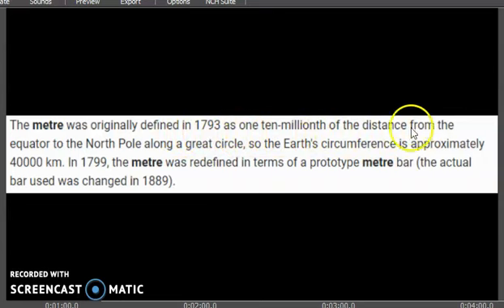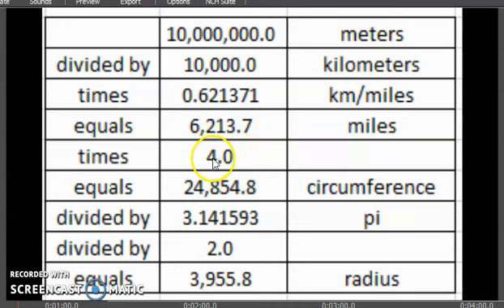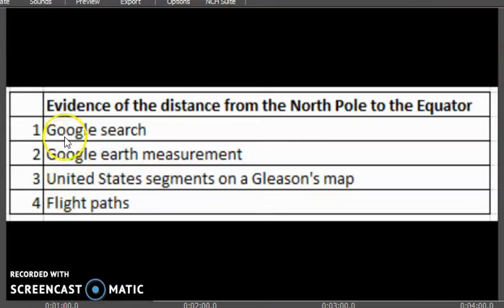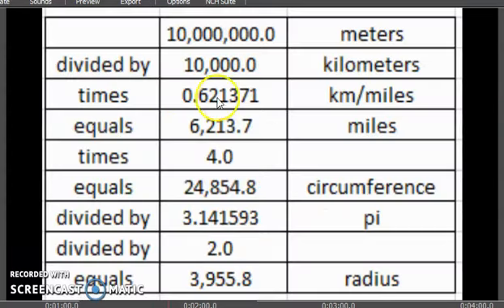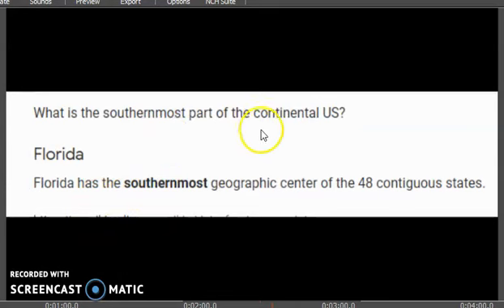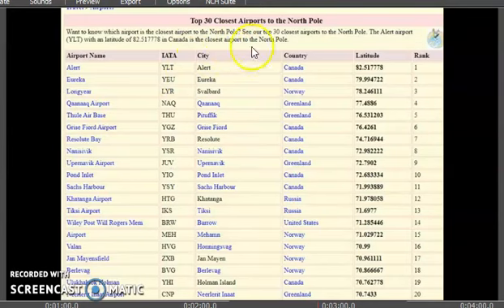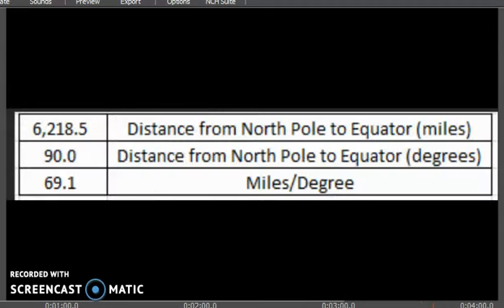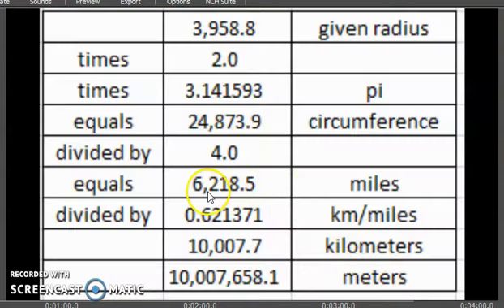Relationship of the Ball Earth Radius to the Flat Earth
This explains how the radius of the alleged ball earth was determined and how it relates to the flat earth.